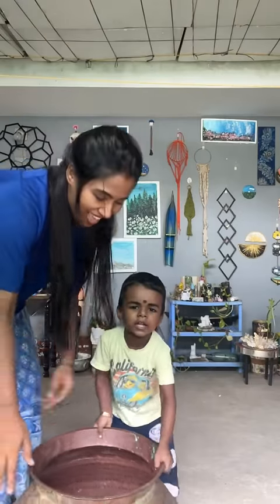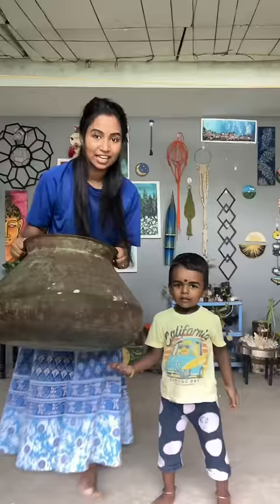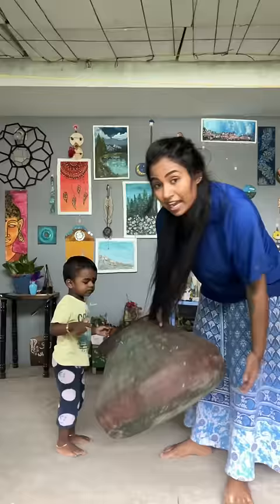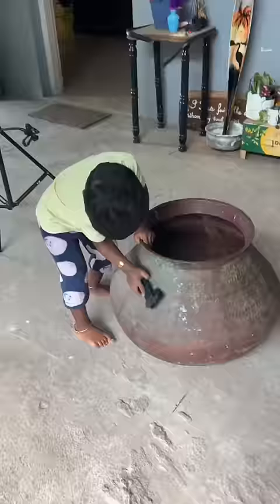പത്തു 35 കൊല്ലം പഴക്കമുള്ള ഐറ്റം ആണ് മക്കളെ